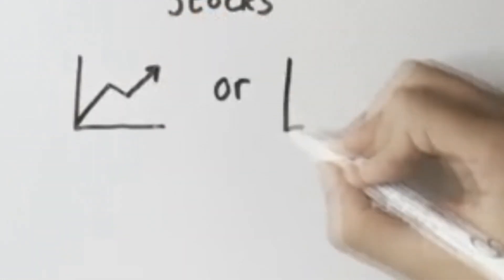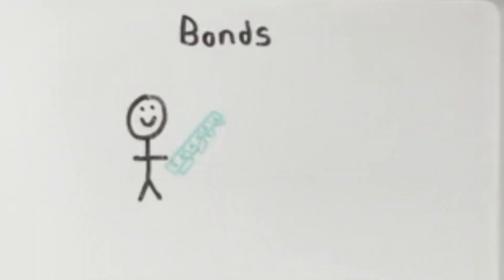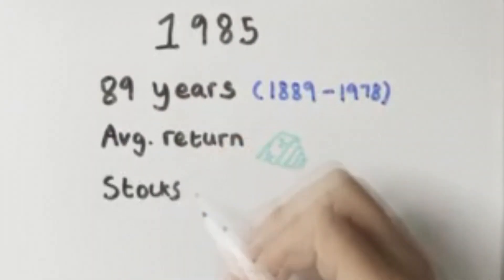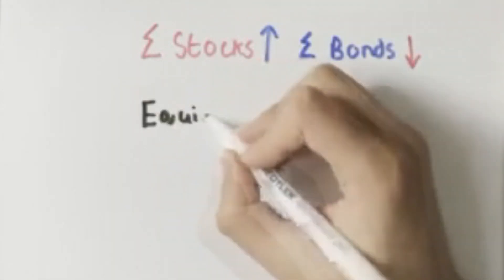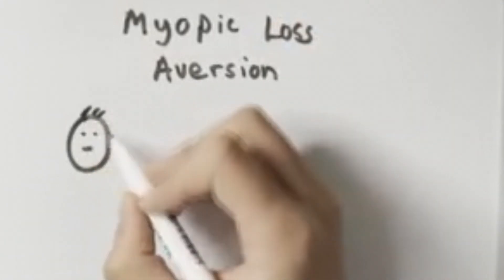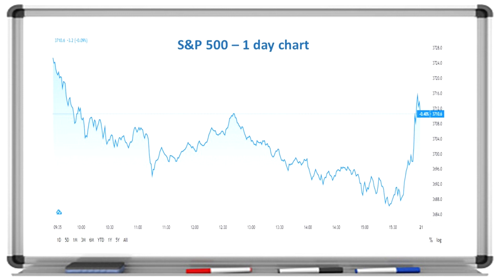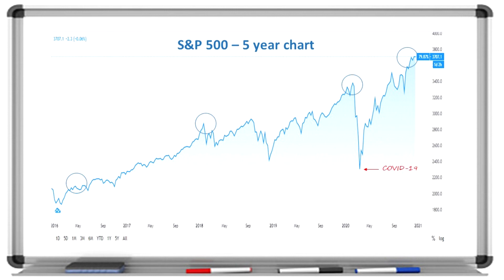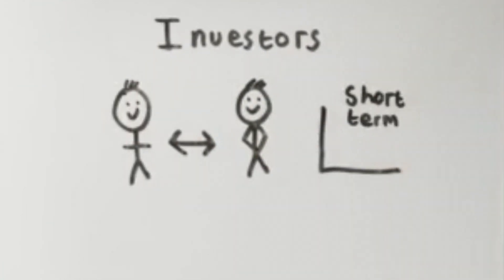The Equity Premium Puzzle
An outline of the famous 'equity premium puzzle', how it came about and the explanation of it through myopic loss aversion